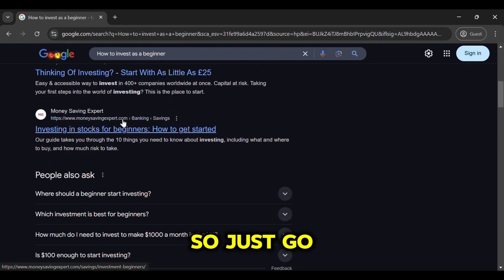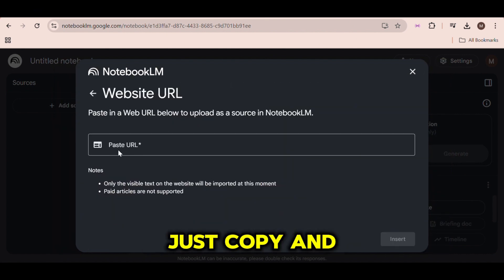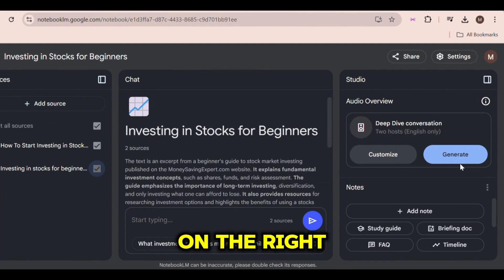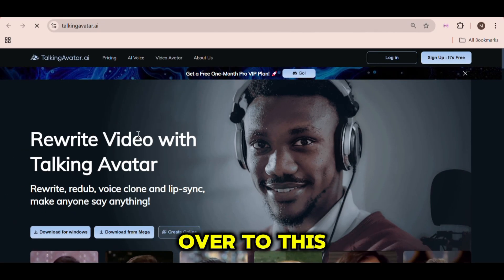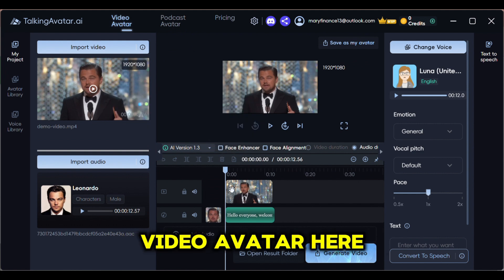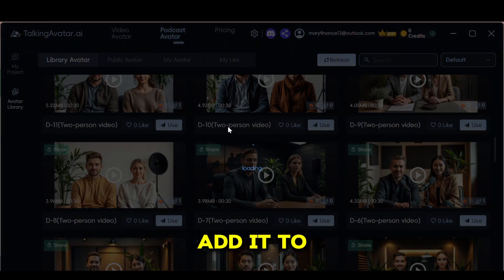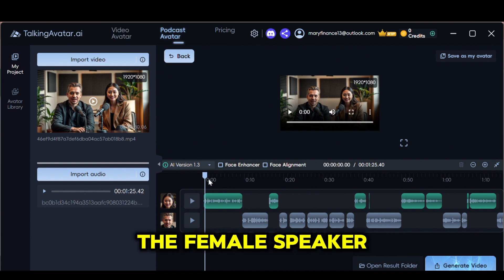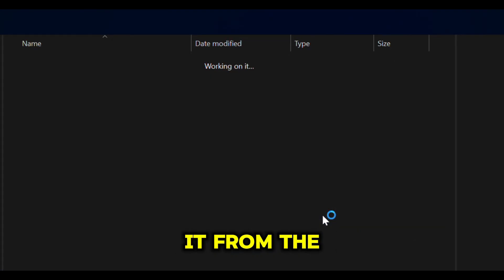How to Create an AI Podcast with Avatars | NotebookLM & TalkingAvatar.Ai | INSANE Automation!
This is a continuation on my previous AI podcast video where the process is even more automated. No need to manually separate the 2 speakers, instead let AI handle everything all you need to do if pick the avatars and click on generate.